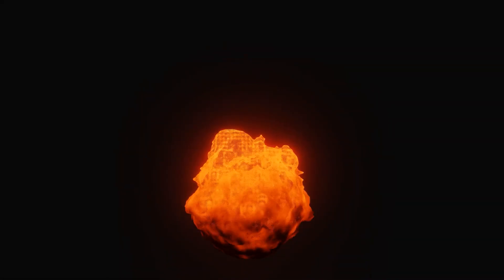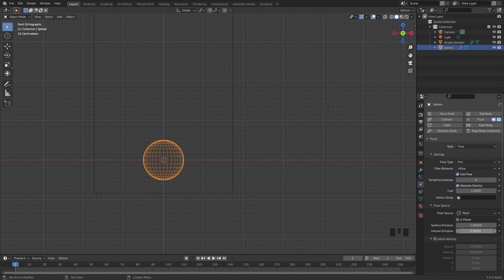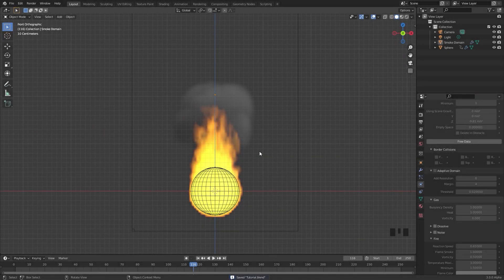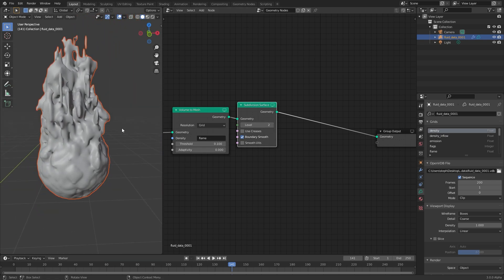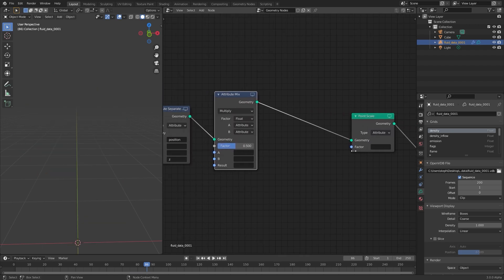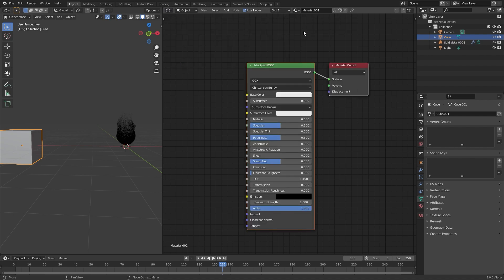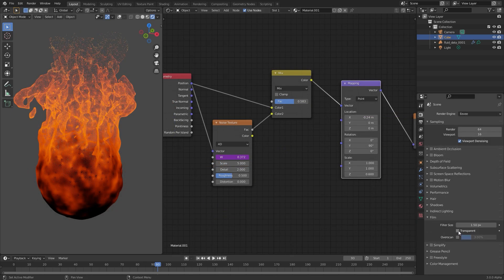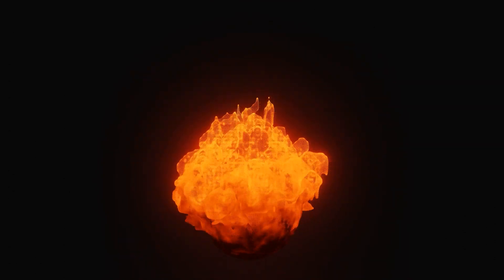Blender Tutorial - Fire Simulation With Geometry Nodes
In this tutorial we will be learning how to combine the fire simulation with geometry nodes to create a cool cubic looking fire!
This tutorial was made in Blender 3.0 so if you see any differences that is probably why.

PC Specs
i7-9700k 3.60Ghz
Geforce RTX 2060
16GB DDR4
1Tb SSD 1Tb Hard Drive

Blender Tutorial 3.0 2.9 Geometry Nodes Fire Simulation Mantaflow Animation Beginner BlenderMadeEasy